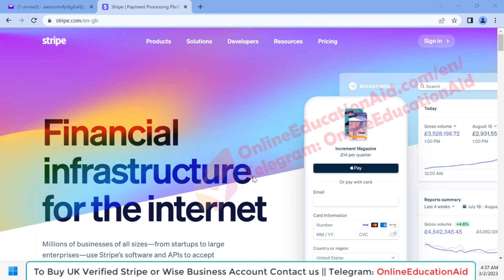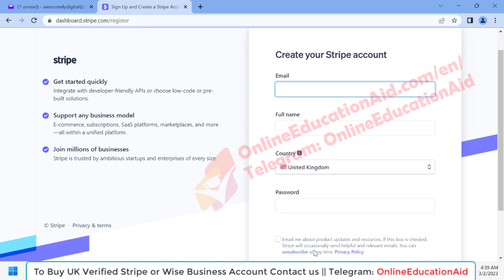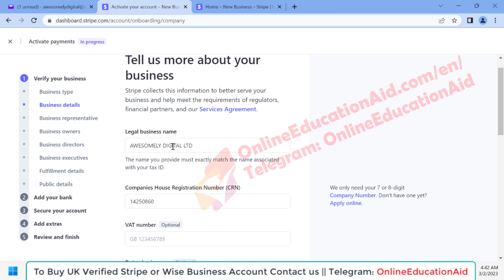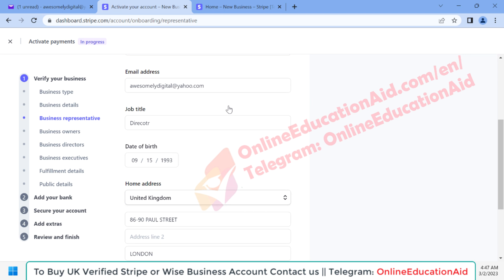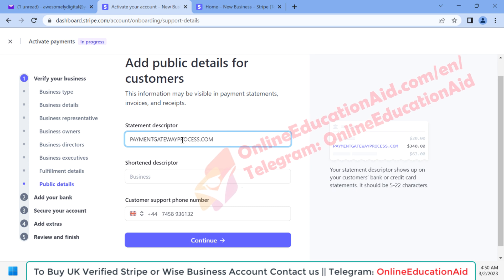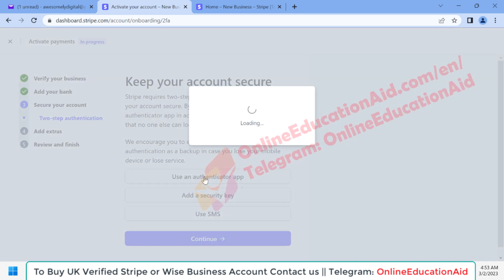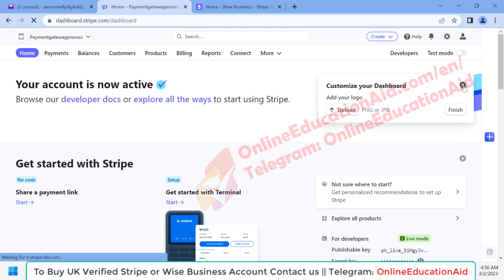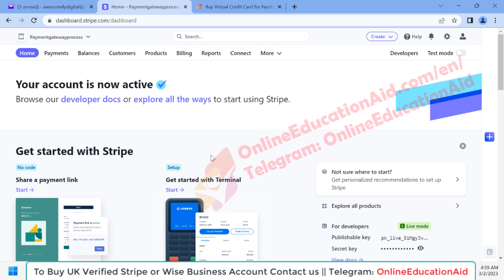How to Create and Get Fully UK Verified Stripe Business Account in 2025 ?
Stripe is the best solution to receive payment from any international clients throw credit card or debit card. If you want to start your business online and want to collect payment from your customers then Stripe business account is an ideal solution for you. In this video we have show you that "How to Get UK Verified Stripe Business Account in 2025 ?"

Note: If you want to buy UK Verified Stripe or Wise Business account contact with us & We also offer UK Limited Company Formation service.
WeChat: onlineeducationaid